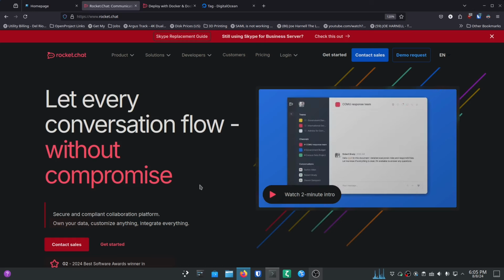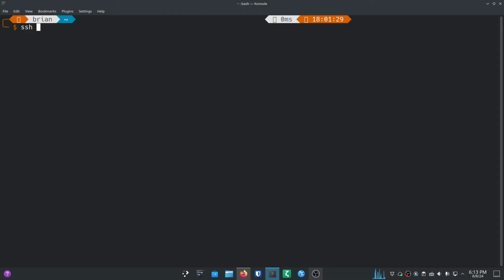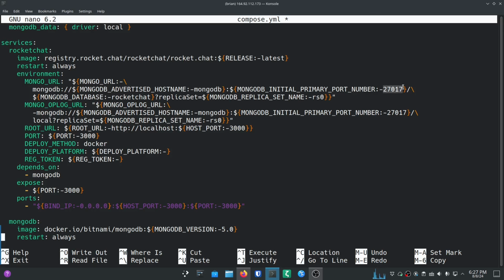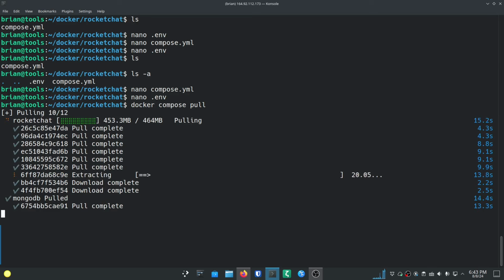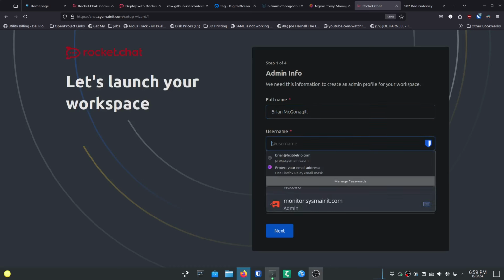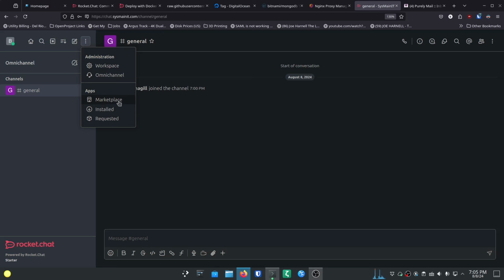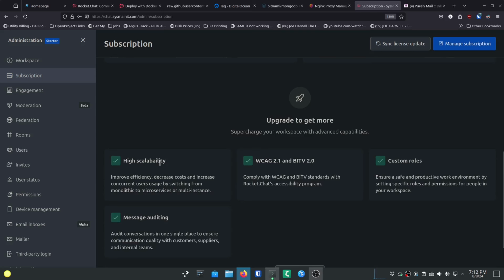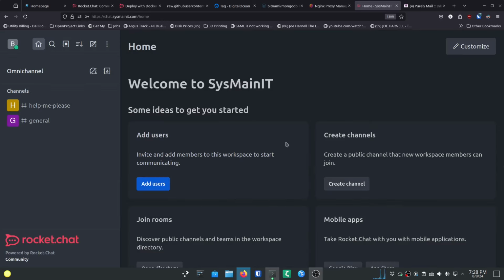RocketChat - Powerful, Chat and Communications platform. Rivals Slack, Teams, and more!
=== Links ===
Show Notes

=== Timestamps ===
00:00 Beginning
00:08 Introduction
03:15 A Quick Recap of our MSP Setup So Far
04:54 Thank you to my patrons over at Patreon
05:47 Download our Compose File
08:13 Create and Edit our Environment Variables
17:01 Setup a Reverse Proxy
19:55 Dealing with a Permission Error
21:51 First Run: Setting Up our Chat System
25:38 Brief RocketChat User Interface Overview
28:16 Create a Channel in Rocketchat
29:38 Message Writing in Rocketchat
31:32 Administrative Setup through Workspaces